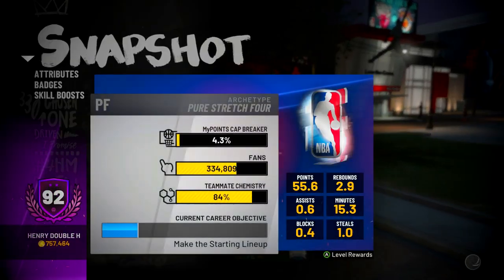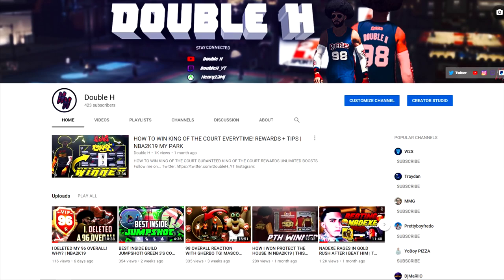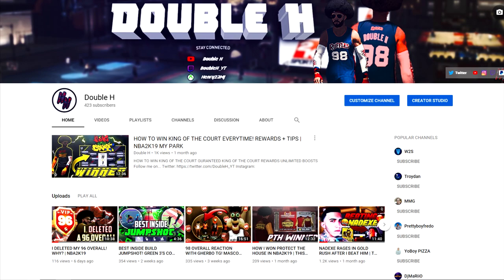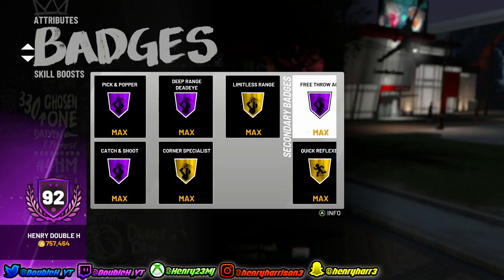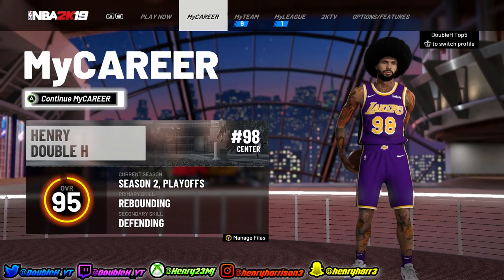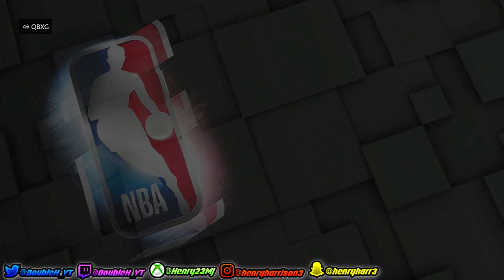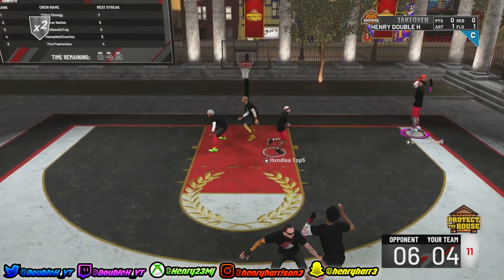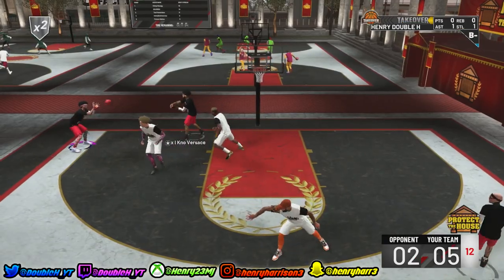HOW TO GET 2 REBIRTH PLAYERS | NBA2K19